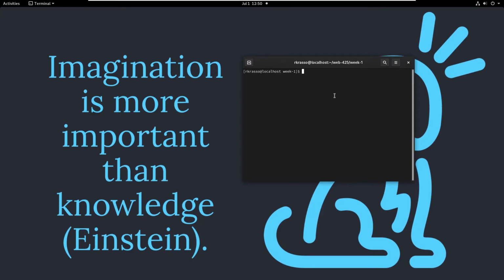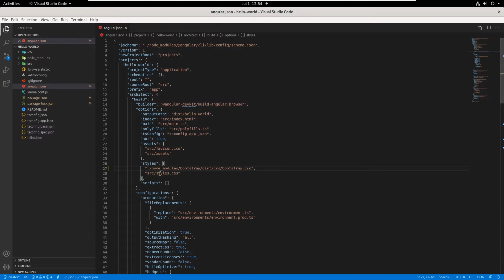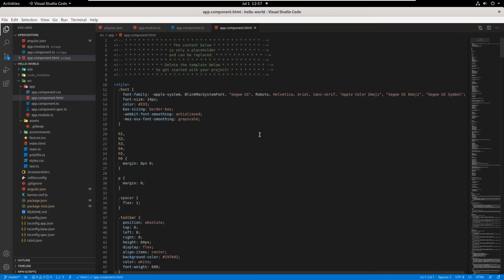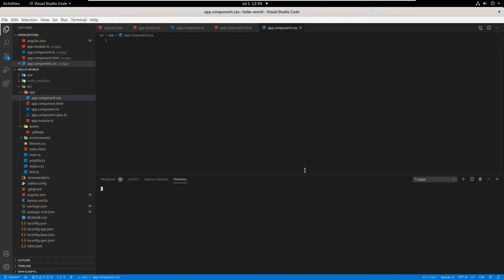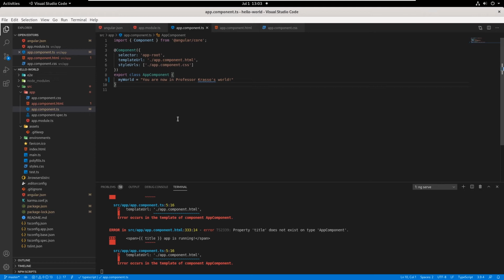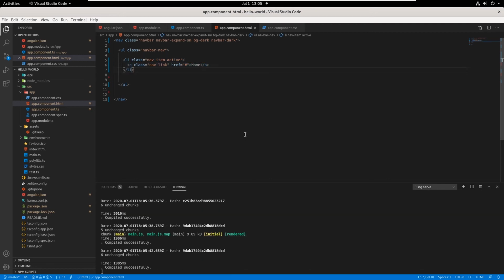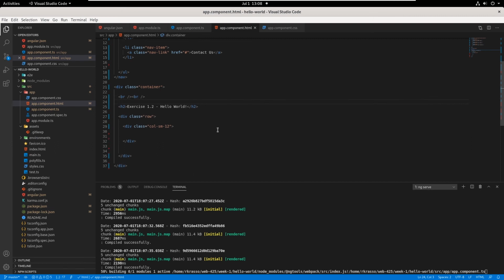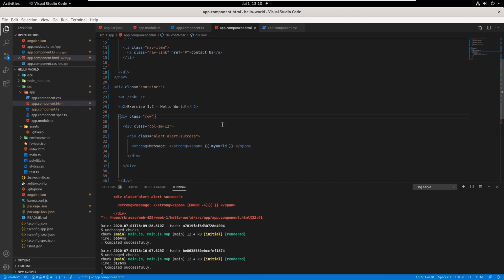Angular Tutorial for Beginners - Creating your first application | Lesson 2